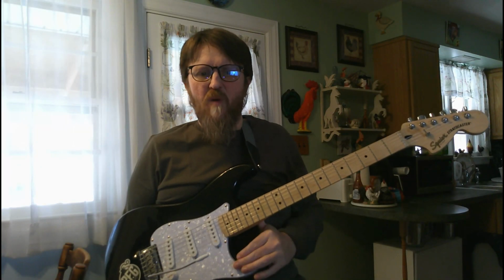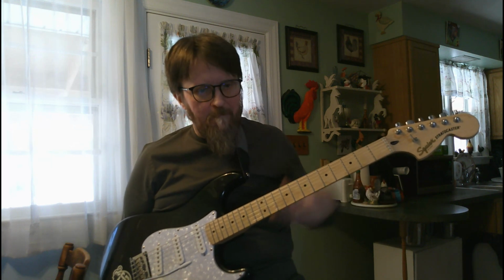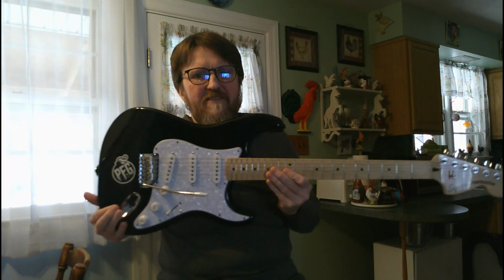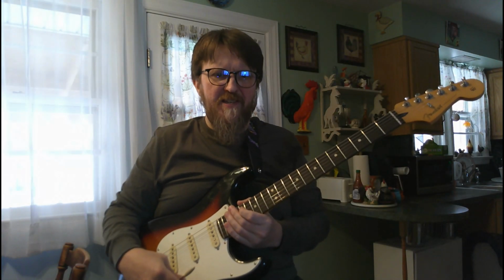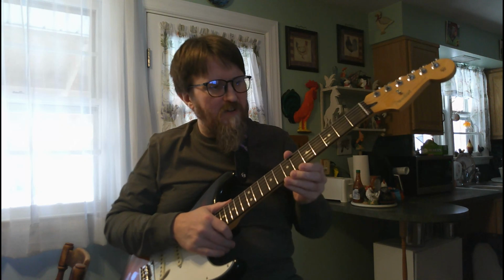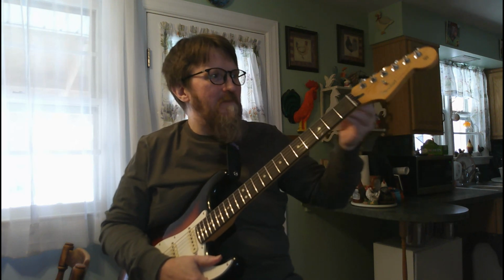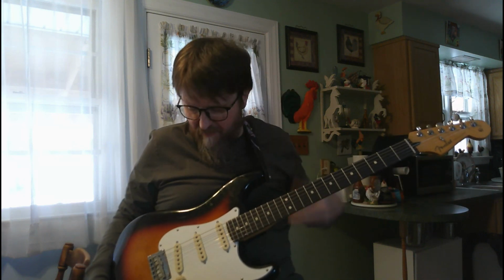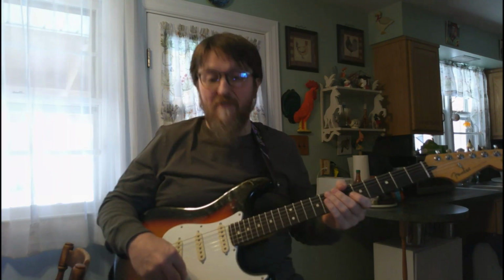Squier Affinity Series versus Fender Player II Stratocaster Comparison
Here I compare my beloved, upgraded Squier Affinity Strat vs the new, stock fender Player 2. Does adding premium parts to a Squier make it equal to the Fender? Is the Fender worth the extra cost or are you paying for the name on the headstock only?

Fender Player 2 Strat
Squier Affinity Strat
Hipshot Locking Tuners
Kaish heavy Duty Switch
CTS Potentiometers Set
Puretone Multi-contact output jack

@pfg_pedals on IG

Thanks,
Pete